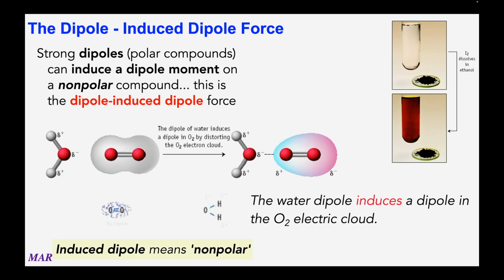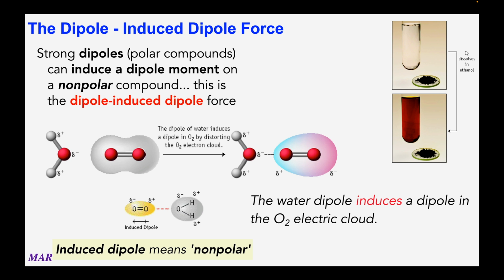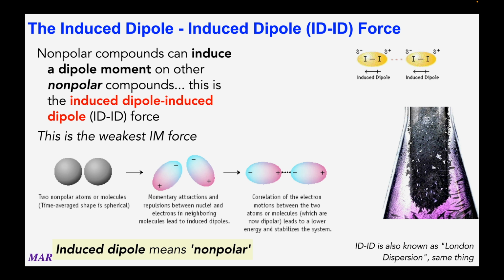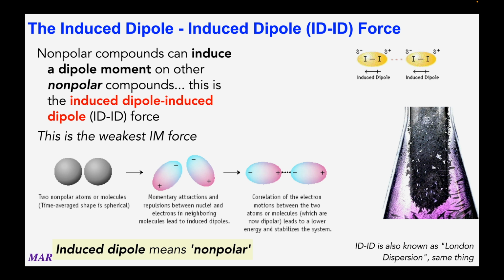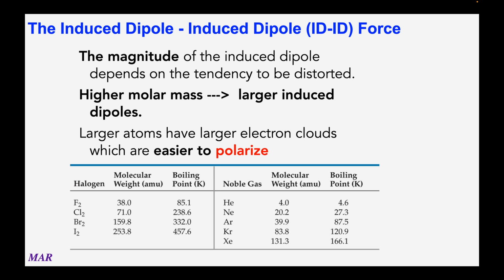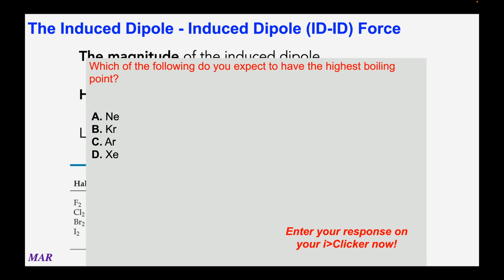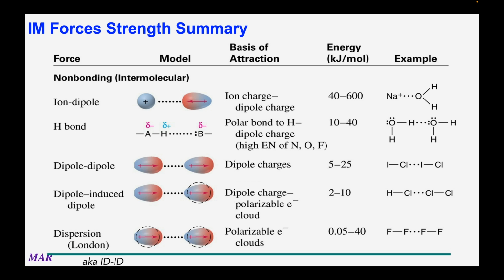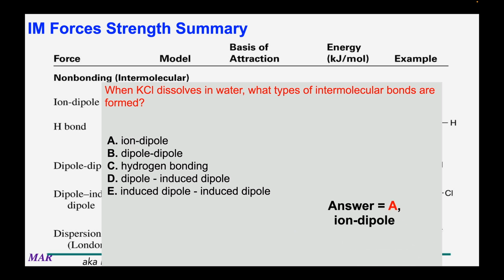CH 222 Screencast "The Induced Dipole Force"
"The Induced Dipole Force" - a Screencast from Chemistry 222 for students of Dr. Michael Russell's classes at Mt. Hood Community College in Gresham, Oregon, USA.